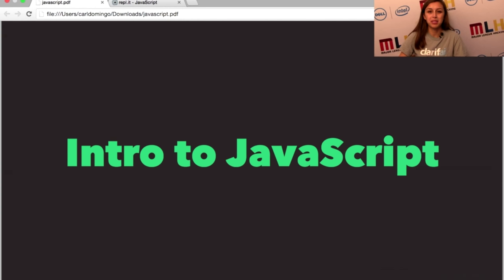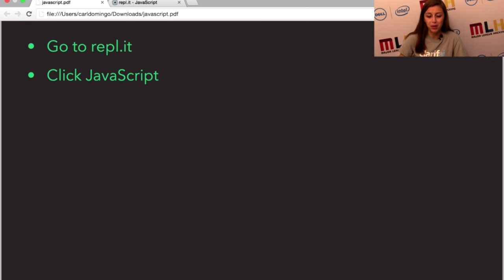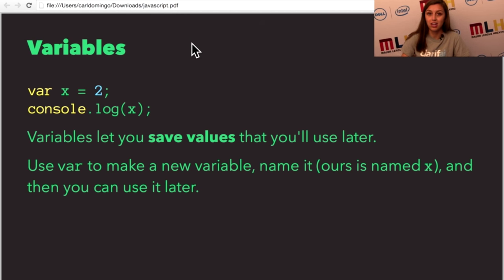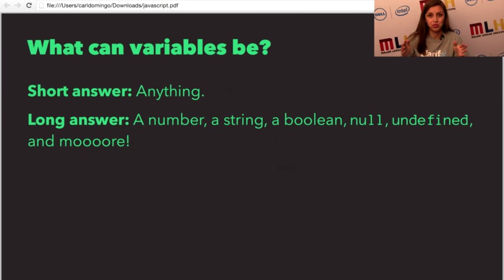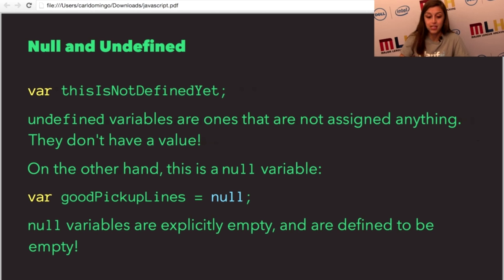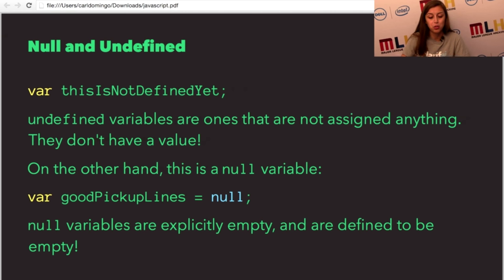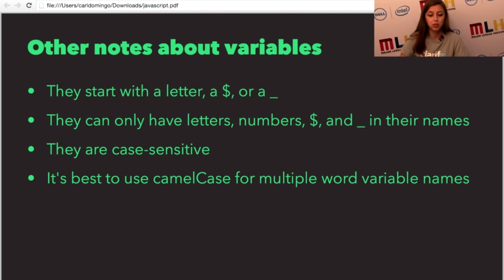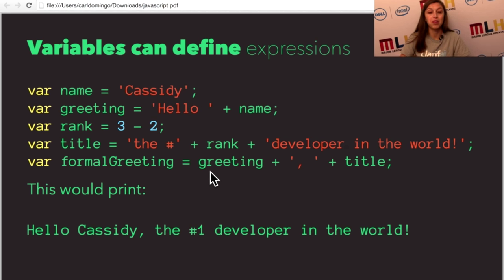Intro to JavaScript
Cassidy Williams, a software engineer at Clarifai, will get you started on becoming a JavaScript master!